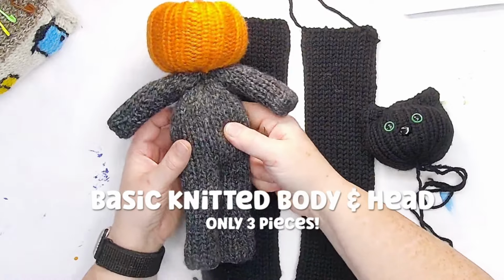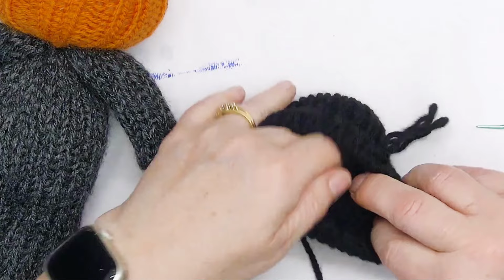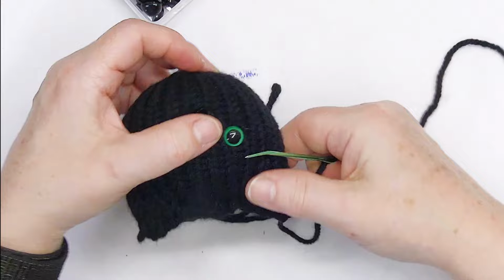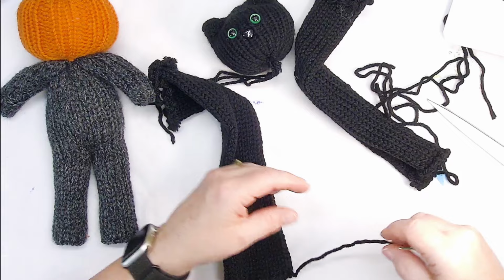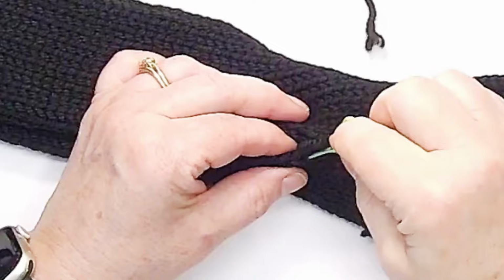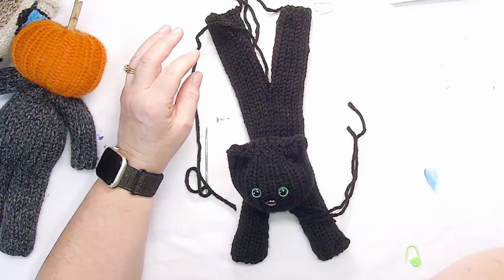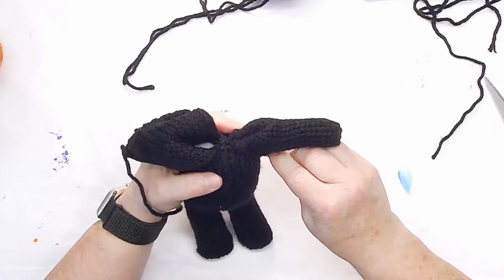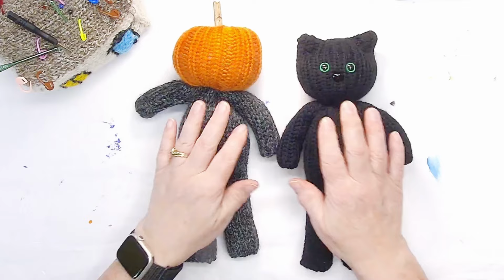Knit Any Doll Body in Just Minutes! Sentro or Addi Knitting Machine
You can knit a basic doll body with just 3 pieces. Made on a 22 needle Circular Knitting Machine (I used both the Sentro 22 and the Addi Professional 22 needle)
You can make all the toys! I made Enoch 🐈‍⬛ from Over the Garden Wall (Cartoon Network, Patrick McHale). You can use this pattern to make Gigi the black cat  🐈‍⬛ from Kiki’s Delivery Service and even the pumpkin 🎃 characters from Pottsville! Where will your imagination lead you?

Let’s Knit up Holiday decor for every season!
I have so many ideas for more knitted toys to make.
Chapters:
00:00 Intro
01:00 Tools & Materials
01:40 Casting on Body (make 2) Sentro 22
01:55 Long Tail Cast-Off
02:20 Knit the Cat Head (make 1) Addi Pro 22
03:20 Place the Drawstring
03:25 Continue Knitting
04:11 Long Tail Cast-off
04:31 Assemble the Head
08:12 Placing the Safety Eyes & Nose
11:00 Shaping the Ears
15:25 Body Assembly
16:15 Closing Ends Flat
20:06 Mattress Stitching Legs
25:35 Mattress Stitch Belly
33:10 Stuff the body
34:01 Sew the Neck & Shoulders
35:50 Roll and Stitch Arms
41:50 Attach the Head
45:15 All Finished!

I'd love for you to be part of our creative community!

My Youtube Projects Yarn Fund.

Knit these pieces:
Body- make 2 tubes 60 rows/rounds long
Head- make 1 tube 45 row/rounds long (place drawstring at row 20
To assemble please watch the video - you can turn on captions or watch the transcription to read the instructions.

48 Pin Sentro Circular Knitting Machine
22 Pin Sentro Toy Knitting Machine
46 Pin Addi Express King Size Knitting Machine
22 Pin Addi Express Pro Knitting Machine
Digital Counter
Metal Bent Tip Darning Needles
Thread Scissors
Crochet Hooks

Copyright info: Videos produced by Stephanie Bergeron (Deliberately Creative Sbergeron00, StephanieB Creativity) are intended for private use only. Feel free to embed the videos as is, but please do not alter, remove watermarks, re-upload or otherwise change the original video.

©️2023 Stephanie Bergeron